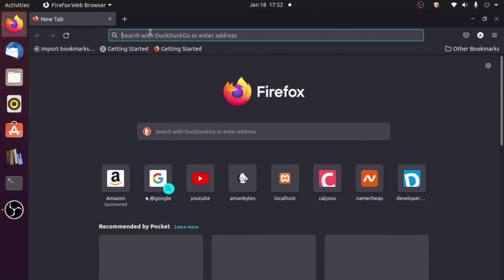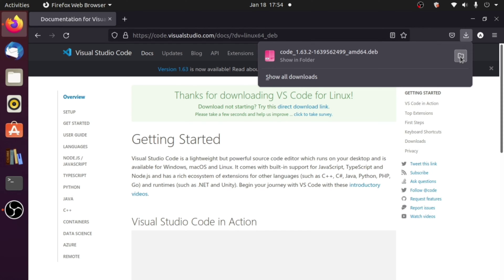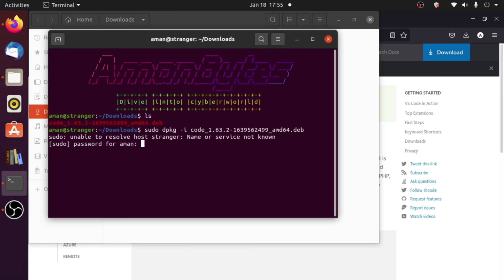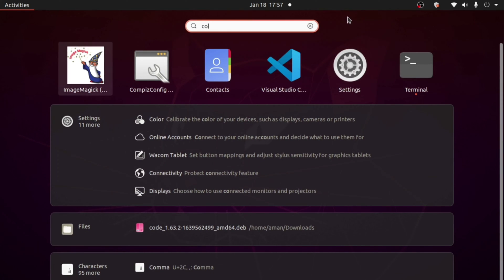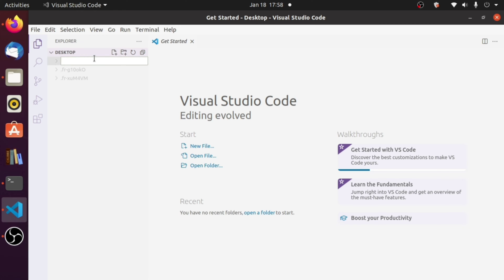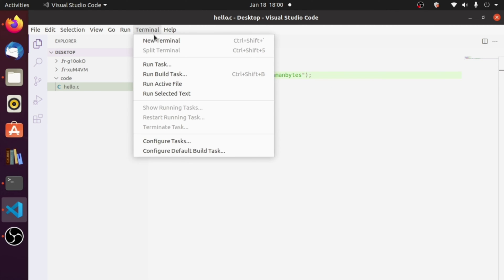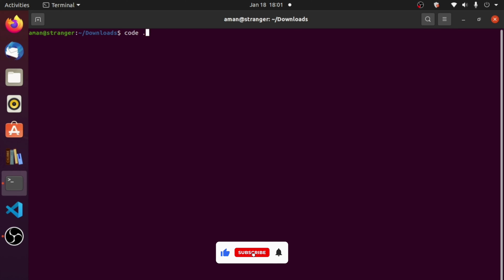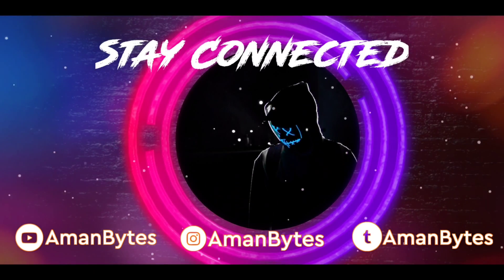How To Install Visual Studio Code In Ubuntu 2022 | VS Code On Ubuntu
In this video I've explained how to install and vs code in ubuntu or any linux os. Follow  the steps given in video to install visual studio code in ubuntu.

TimeStamps:
00:00 - Intro
00:10 - Download VS code in ubuntu
01:18 - Install VS code in Ubuntu
03:43 - Use VS code
7:00 - Useful VS code tip
8:00 - More VS code tips and tricks

Installing VS code in ubuntu is quite easy. If you are stuck somewhere while installing VS code on ubuntu or if you are getting some errors, watch this video again and then try to fix that error. If you can't then just drop a comment I'll try my best to reply you.